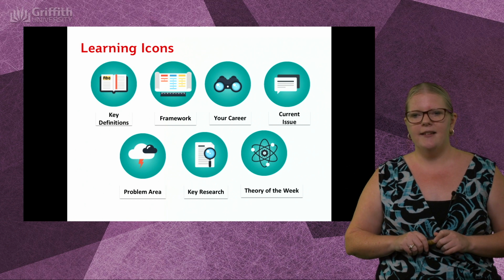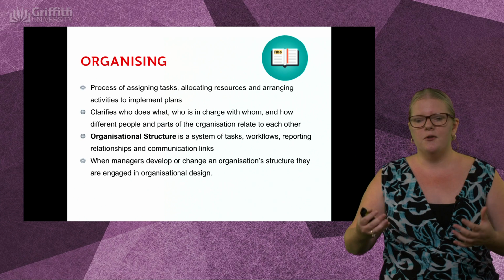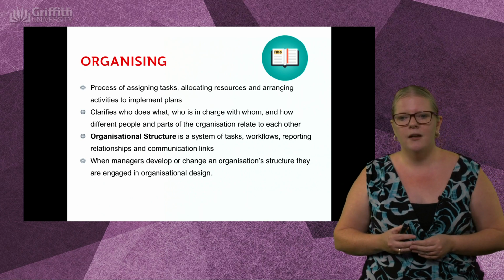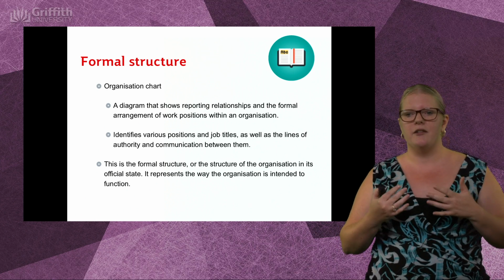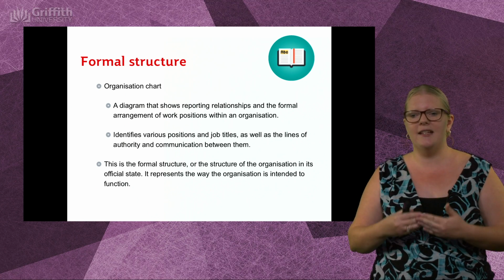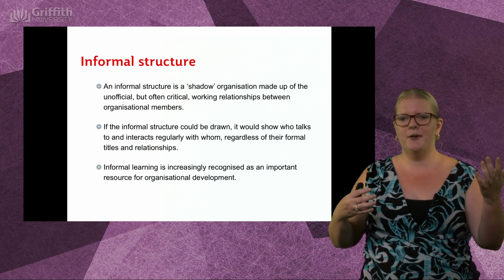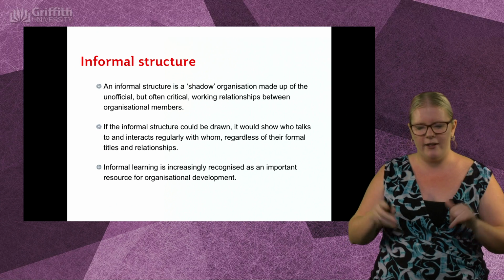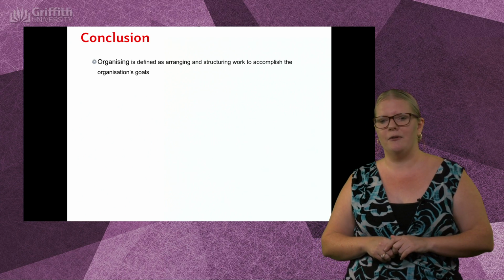Organising part 1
Schermerhorn et al (2017). Management (6th Asia Pacific edition). Wiley: Australia